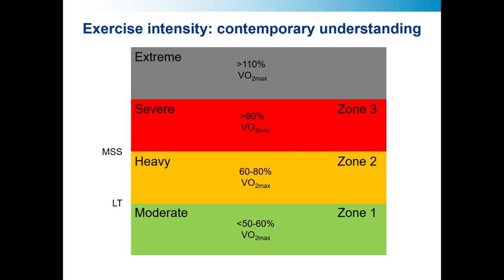Thresholds and intensity domains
A quick tutorial on the identification of intensity domains and training zones using metabolic thresholds.